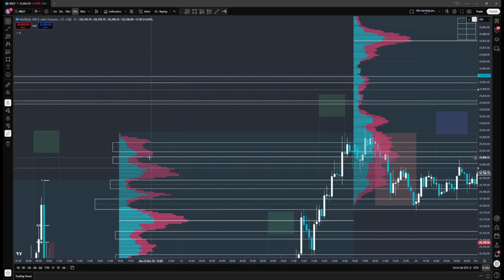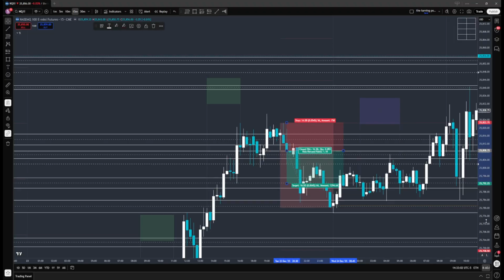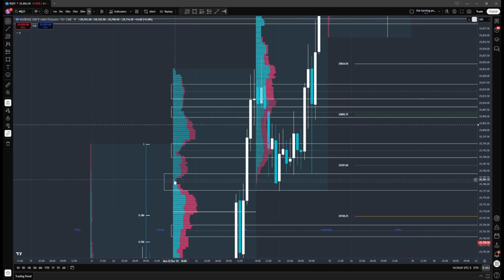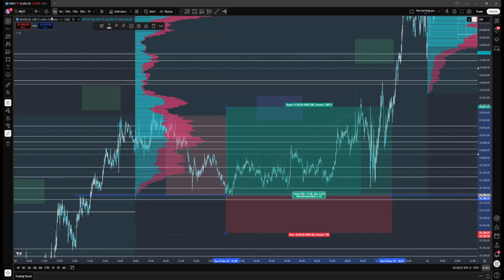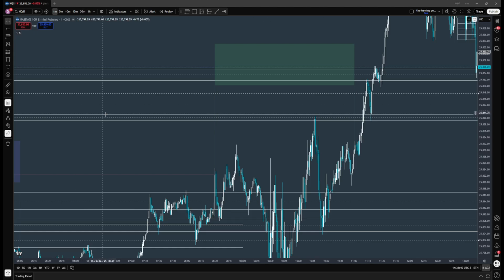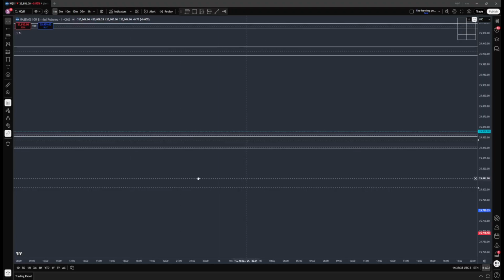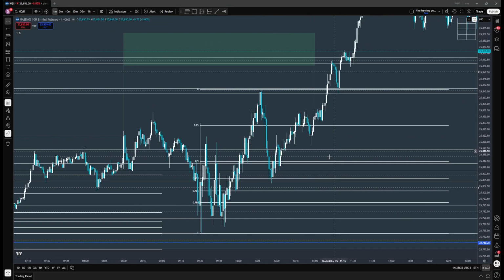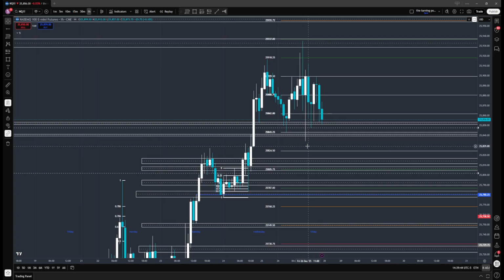I Traded Christmas Eve Using ONE Model (Full Recap)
In this video, I break down a Christmas Eve trade using one specific model from start to finish.

I cover what I saw, why the setup qualified, and how having a defined model can make it easier to avoid random trades when market conditions are unusual.

Inside TTP:
• Live trading sessions
• Live educational classes
• Full trading education
• Trade reviews and market analysis
• R2R, liquidity, Fibonacci, market structure, and more